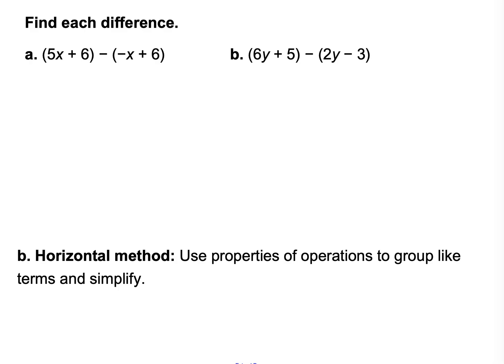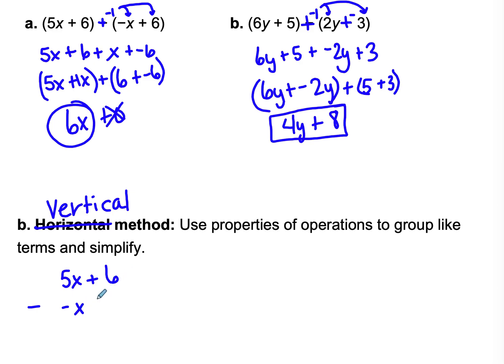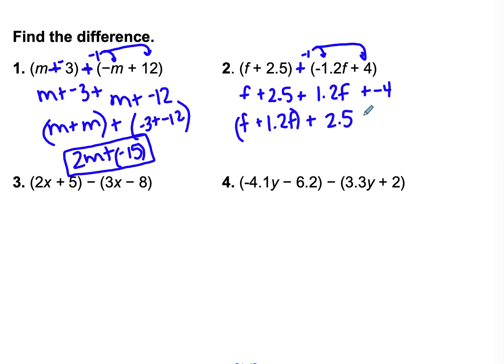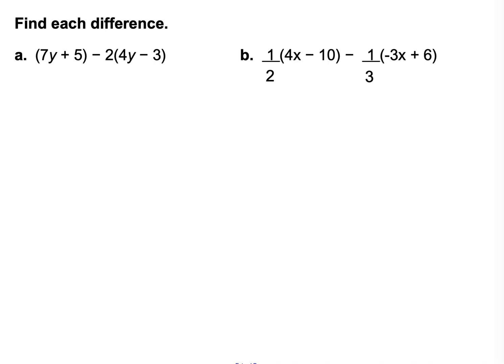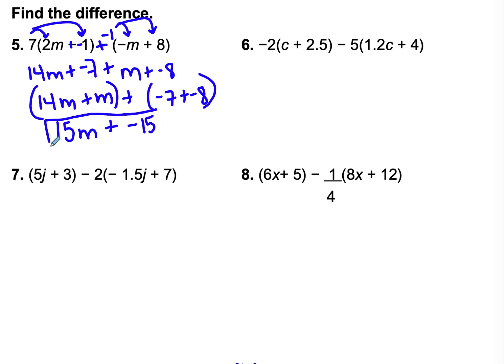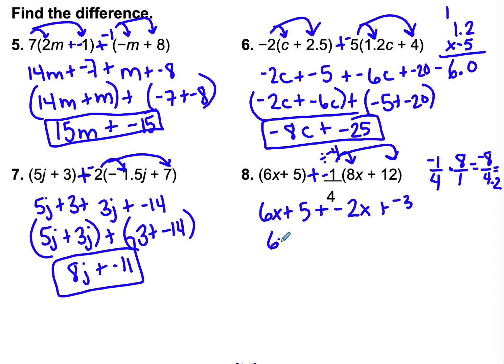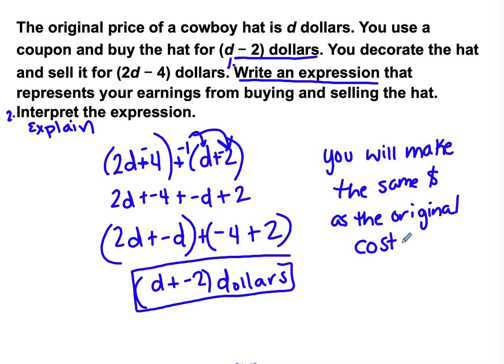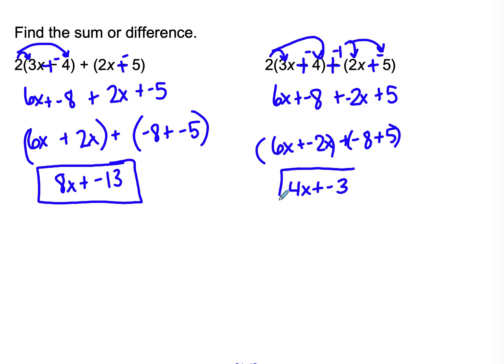3.2 Subtracting Algebraic Expressions